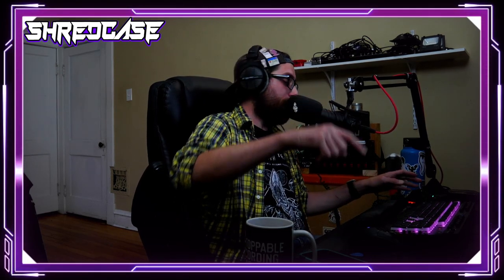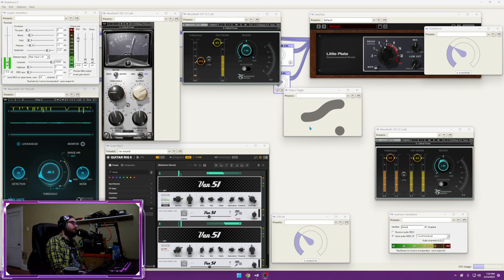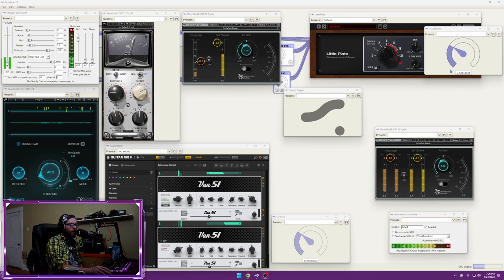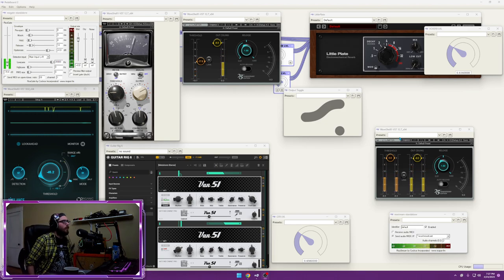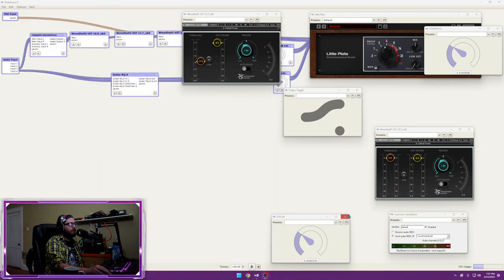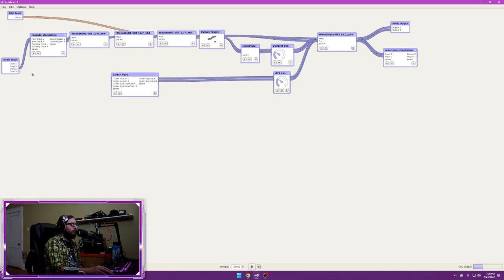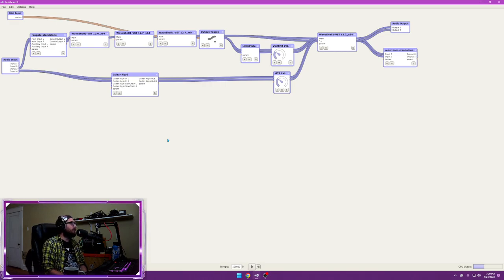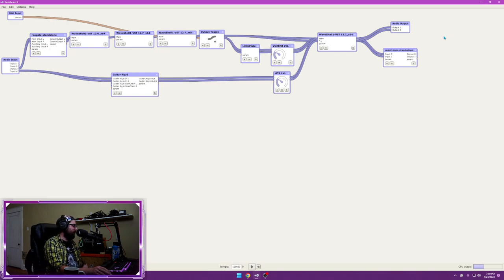Free VST Host...With Caveats? Pedalboard 2 Quick Overview.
In this video, I go over how I set up Pedalboard 2, and some of the troubles I had getting it going.

Be sure to follow my other socials for all of the things I get up to!

Socials!